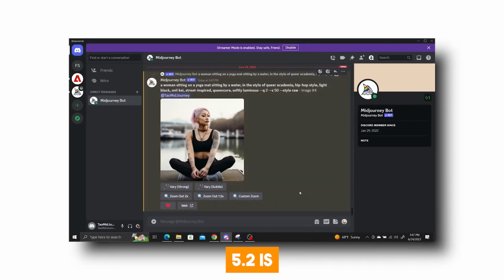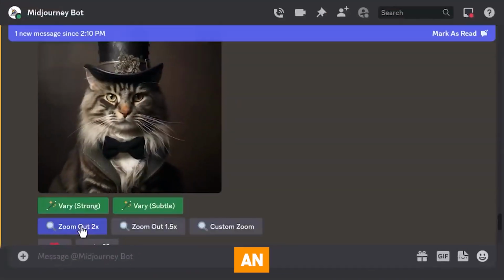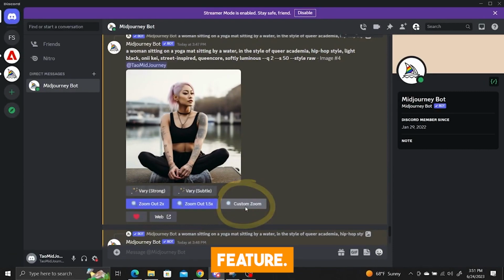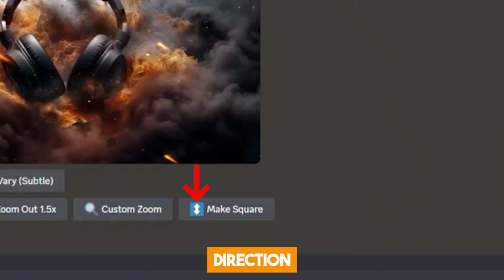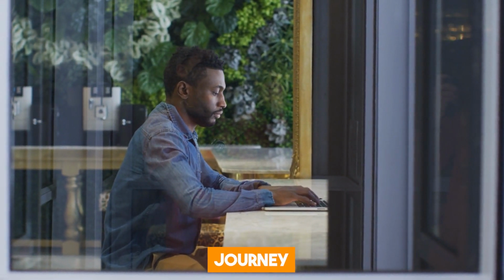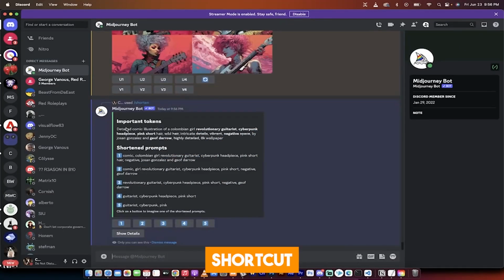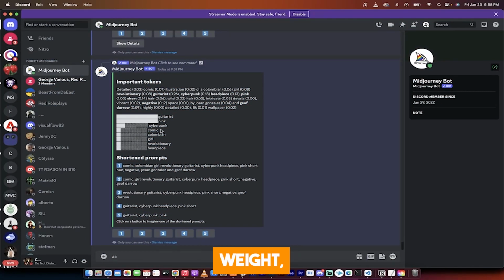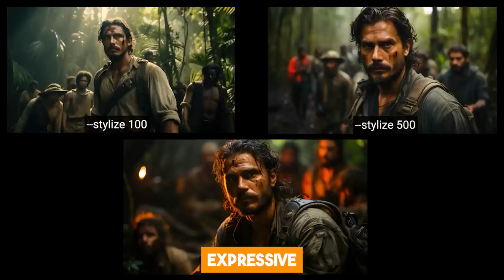Midjourney 5.2 - Insane New Updates Announced! AI Art Is Dominating The Industry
Discover the mind-blowing new updates of Midjourney v5.2, the leading text-to-image AI generator that is revolutionizing the art industry. In this exciting video, we explore the latest features, including out-painting, extra detail, and the groundbreaking Zoom Out feature. With Midjourney v5.2, you can create stunning, highly-detailed images like never before. Learn how to use the new zoom feature and unleash your creativity with step-by-step guidance. Join us on The AI Trend, your ultimate destination for AI developments, breakthroughs, and releases.

Midjourney v5.2 introduces game-changing enhancements that take AI art to the next level. Its less opinionated architecture offers a wider range of styles, producing more realistic images. With improved responsiveness to prompts and revamped prompting strategies, v5.2 makes it easier to generate detailed and accurate images. If you've been using Midjourney, chances are you've already experienced the power of v5.2, as it is activated by default.

The Zoom Out feature is the highlight of Midjourney v5.2. Similar to Photoshop's generative-fill functionality, it allows you to extend the canvas of your upscaled image without losing context. With the Custom Zoom option, you can fine-tune the final look of your zoomed-out images by adjusting prompts and parameters. Experience the freedom of unlimited zooming, where new elements are added as your image becomes more distant. Please note that the Zoom Out feature maintains the maximum size of 1024 x 1024 pixels.

Unlock the full potential of the Custom Zoom option in Midjourney. Tailor your zooming process by entering a custom value between 1-2 for the zoom parameter. Modify prompts and parameters to create different outcomes, add new elements, or frame the original image. The Aspect Ratio parameter allows you to adjust the image's proportions, and the Make Square option expands non-square images without cropping essential parts.

Midjourney v5.2 introduces Variation Mode, enabling control over the level of variation in your outputs. Choose "High Variation Mode" for unique and surprising results, or opt for "Low Variation Mode" for more consistent outputs. Experiment with different levels of variation to create stunning and distinctive images. Shorten command feature helps you create more concise prompts by identifying redundant or irrelevant words, providing better understanding of Midjourney's requirements.

The stylize feature in Midjourney v5.2 allows you to control the amount of artistic style applied to your images. Use the "--stylize" parameter with desired values to adjust the stylization level. Experiment with different stylize values to achieve the desired visual impact, ranging from highly stylized to more realistic representations. With Midjourney v5.2, you can enhance your images with a personal touch, showcasing your artistic vision.

Explore the incredible possibilities of Midjourney 5.2 and witness the dominance of AI art in the industry.